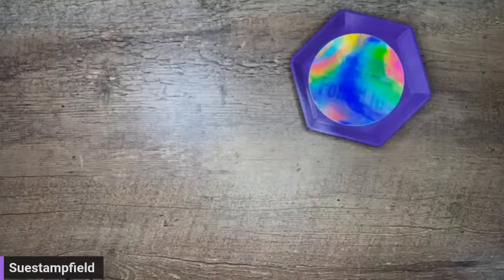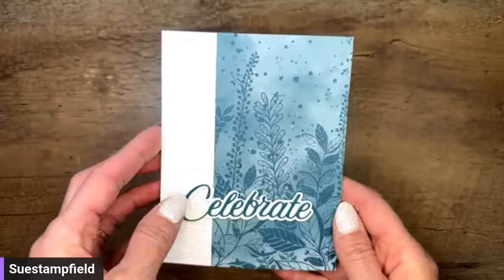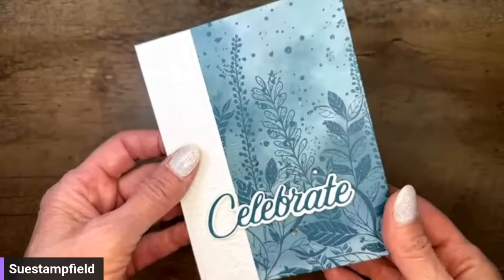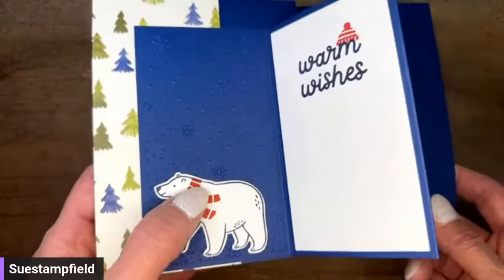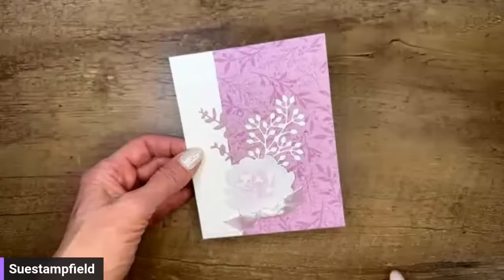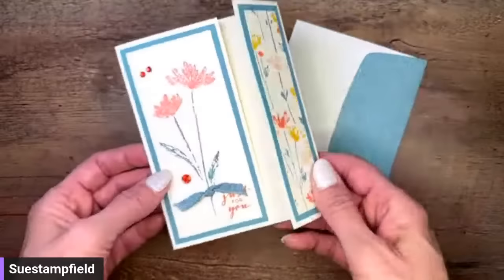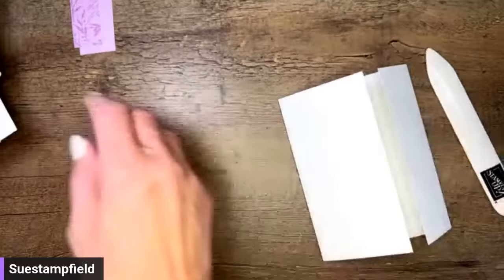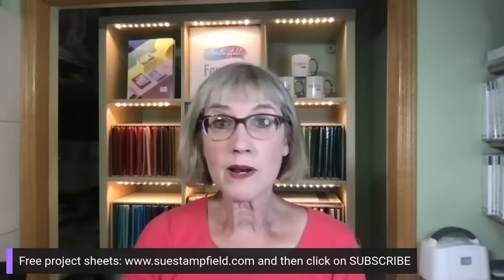Textured Floral Offset Gatefold Card in Fresh Freesia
In this video we will be crafting a beautiful card together. Let's create! Here are the measurements for tonight's project (I neglected to put them on the screen!)
Textured Floral Fun Fold Card - Card base 5-1/2" x 8-1/2" scored at 2-3/4" and 7"; Layer pieces 2-1/2" x 5-1/4" and 1-1/4" x 5-1/4"; Stamped piece 2-1/4" x 5"; DSP 1" x 5". DSP for envelope 2-1/4" x 6